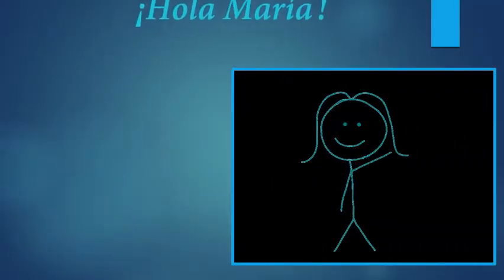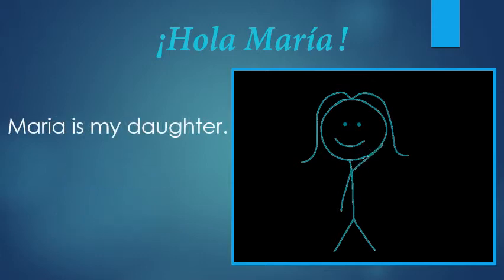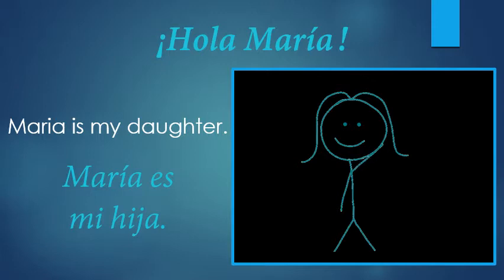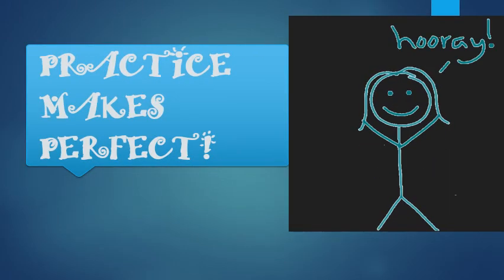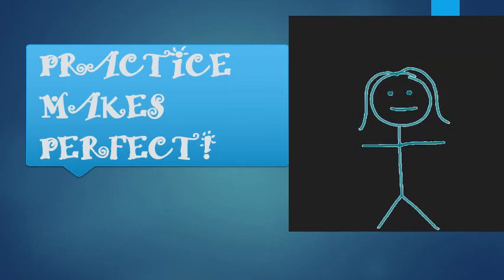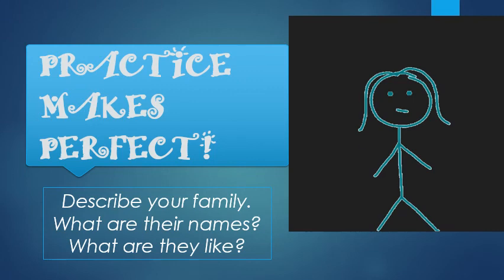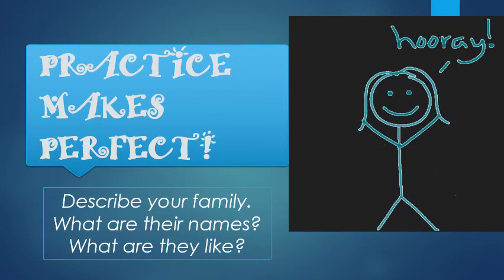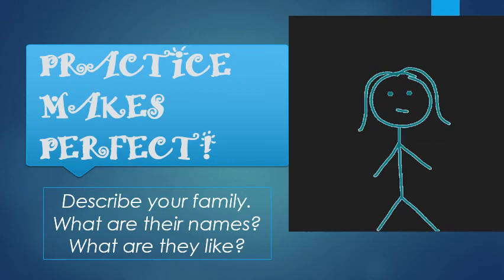Vocabulario Vivo 5 de abril de 2020: LA FAMILIA - UNA REVISIÓN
MORE VIDEOS AVAILABLE AT APEXLANGUAGES.COM!

Practice makes perfect, so let's perfect our practice!  We've been learning a lot of vocabulary lately, so let's make sure we've mastered the members of the family (both nuclear and extended) and descriptive adjectives before moving on to new words next week.